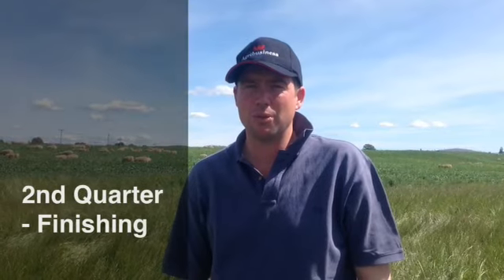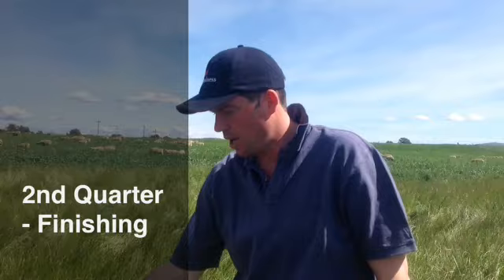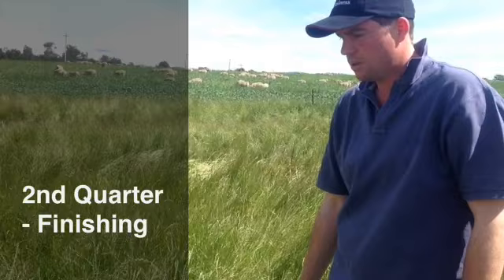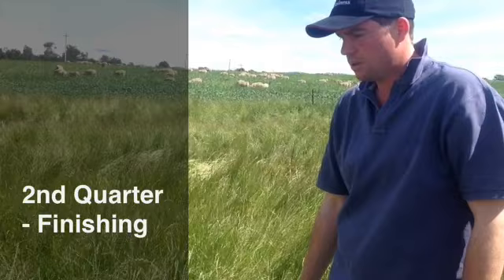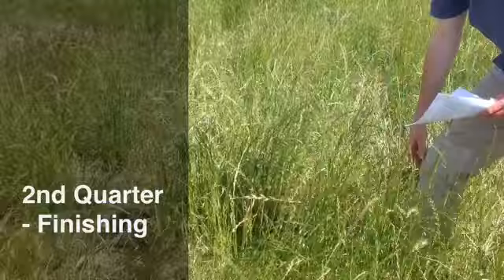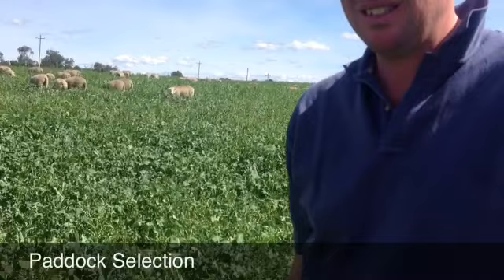MLA challenge - John Ramsay quarter 2 update: lamb finishing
In this video, MLA challenger John Ramsay talk about his KPIs for lamb finishing this year. Find out if he met his goals.

Find out more about the MLA challenge and follow John's story